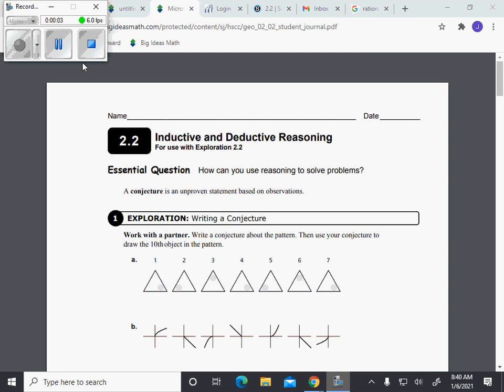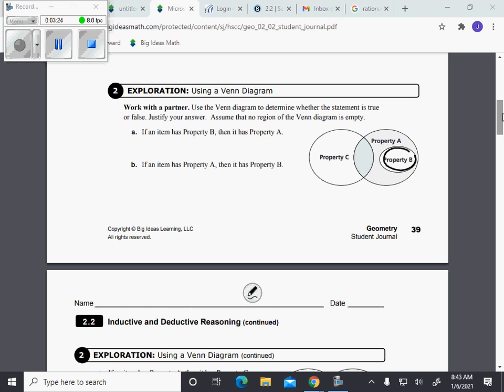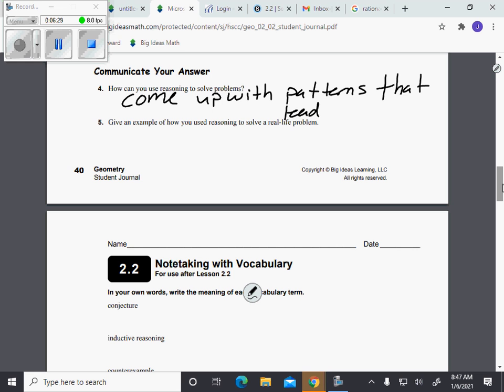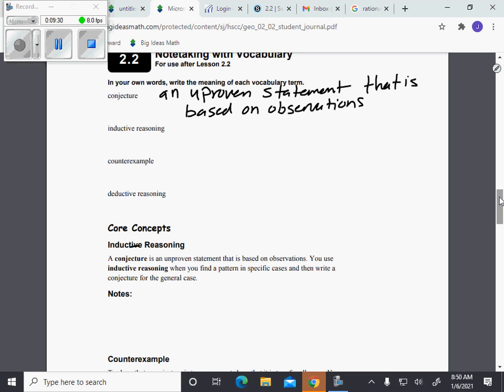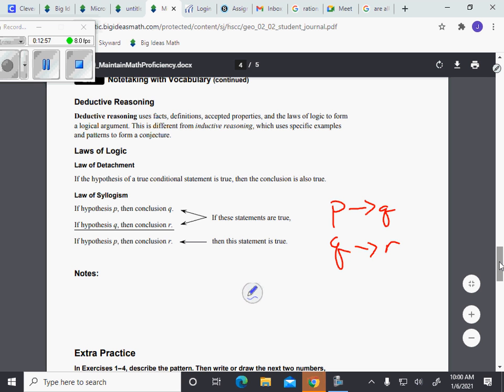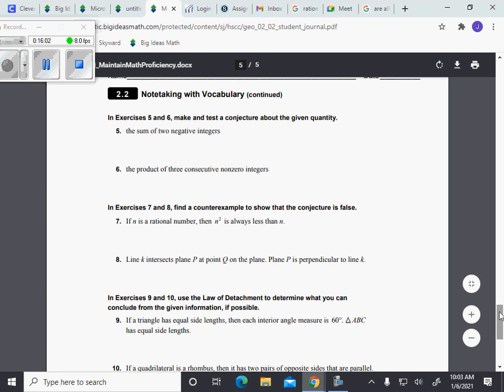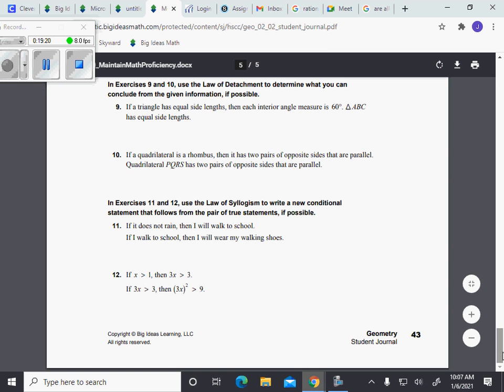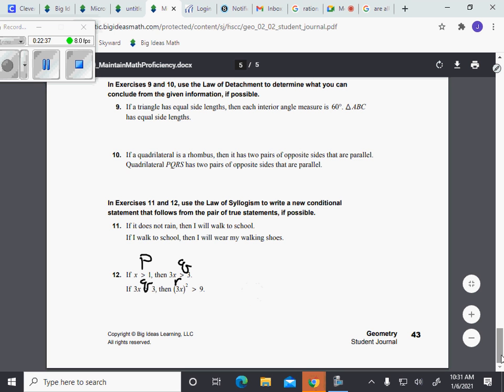Geometry A lesson 2 2